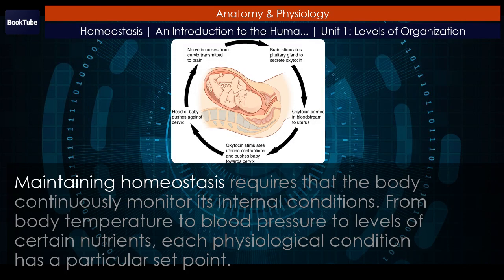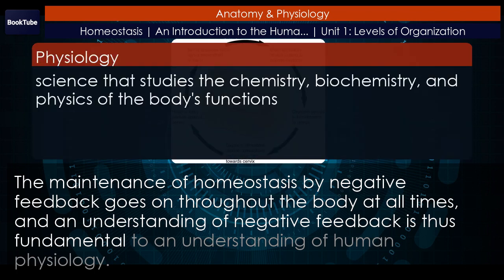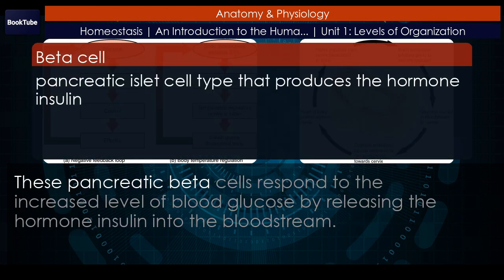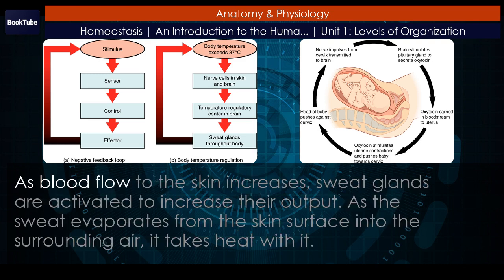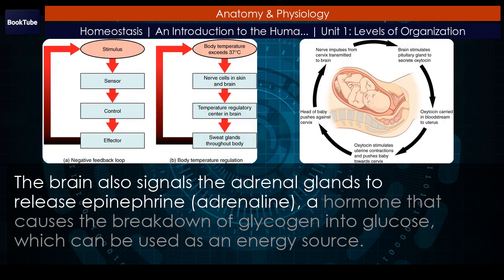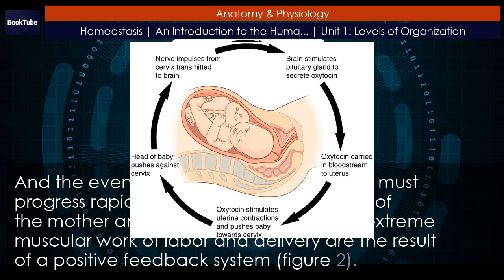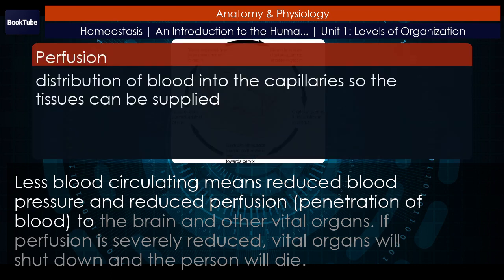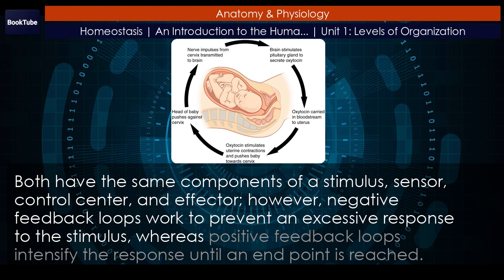Homeostasis | An Introduction to the Human Body | Unit 1: Levels of Organization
Homeostasis is the activity of cells throughout the body to maintain the physiological
state within a narrow range that is compatible with life. Homeostasis is regulated by
negative feedback loops and, much less frequently, by positive feedback loops. Both have
the same components of a stimulus, sensor, control center, and effector; however,
negative feedback loops work to prevent an excessive response to the stimulus, whereas
positive feedback loops intensify the response until an end point is reached.

00:00 Homeostasis
01:27 Negative feedback
05:28 Positive feedback
08:31 Chapter review